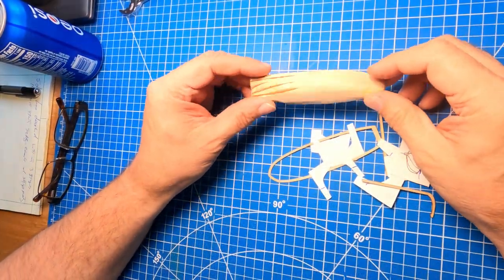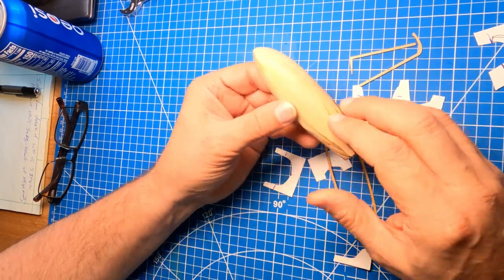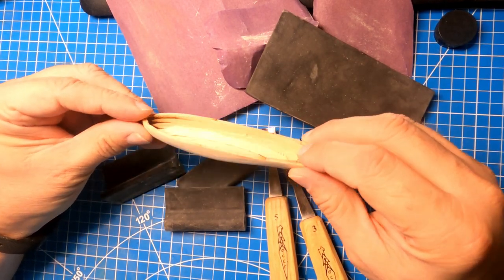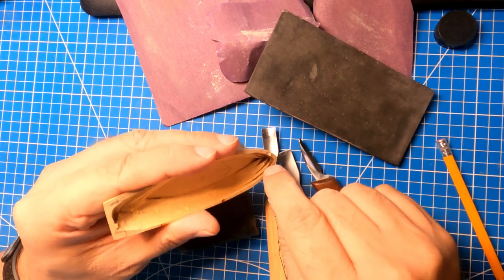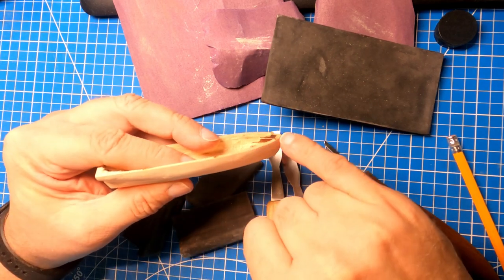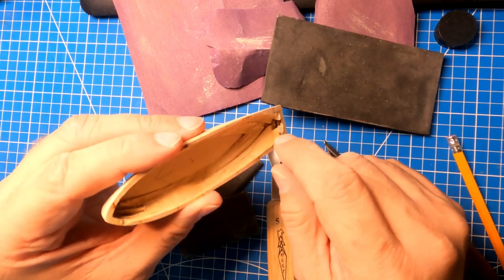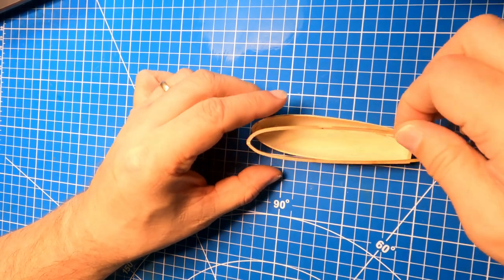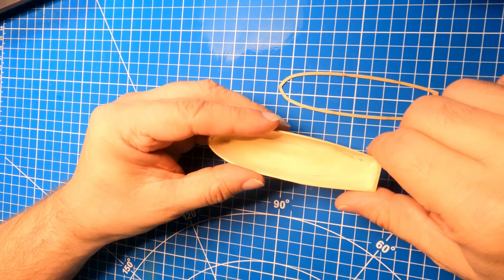Model Shipways US Brig Syren part 19: starting the ship's launch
Short video for carving the ship's launch